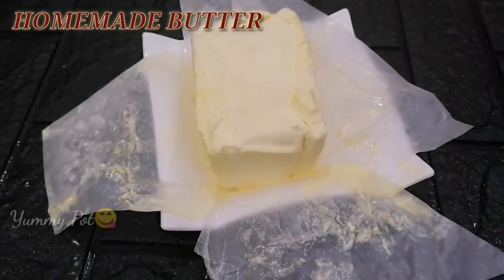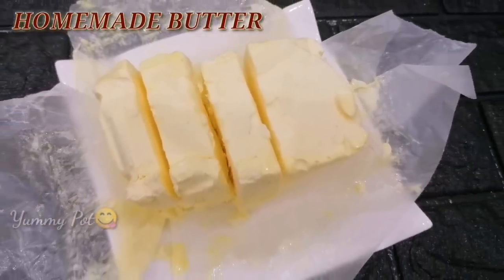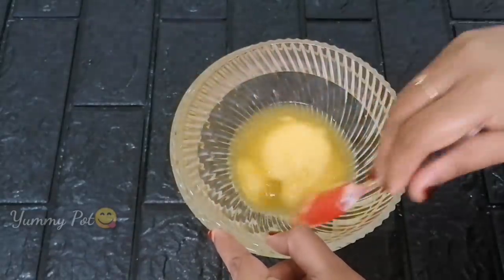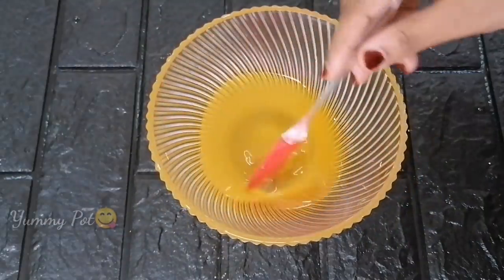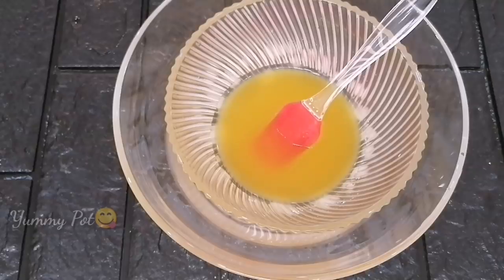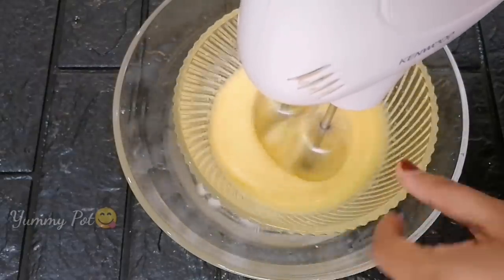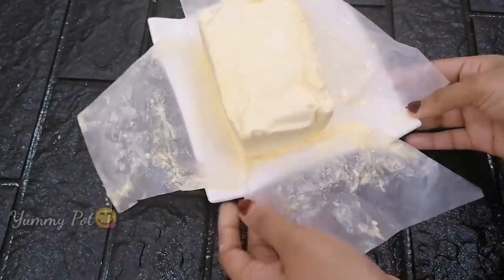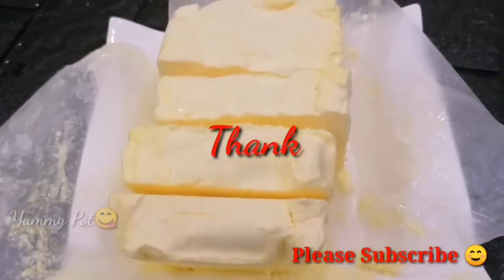Homemade Butter | Homemade Butter Without Adding Ice Cubes | Yummy Pot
hi friends ..
Today i am sharing a butter substitute...
it is same as butter taste, smell and structure..
keep watching..

INGREDIENTS :

Oil- 1/2cup
Ghee  - 1cup.
Turmeric Powder - 1/8tspn
Sugar - 1/2tspn